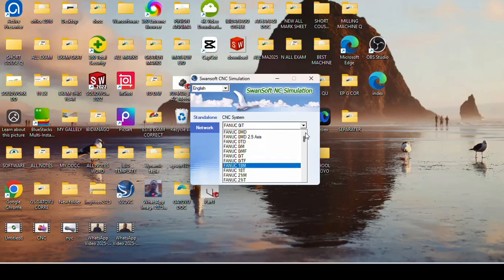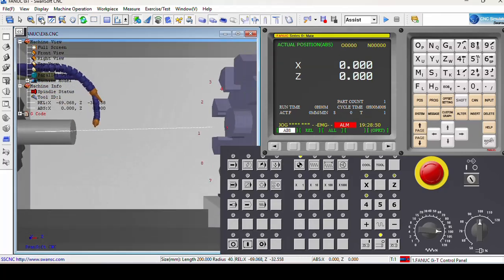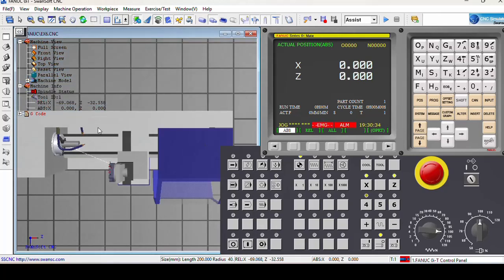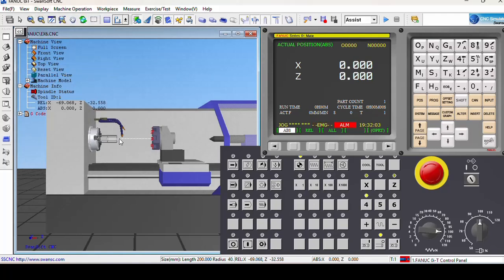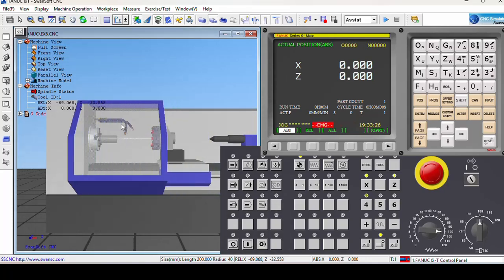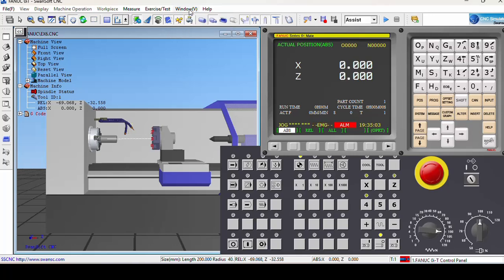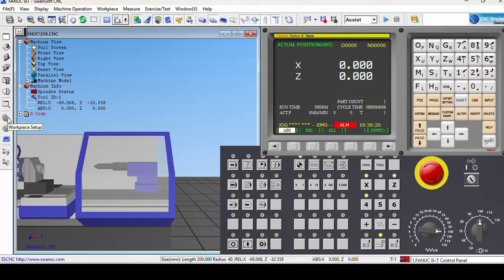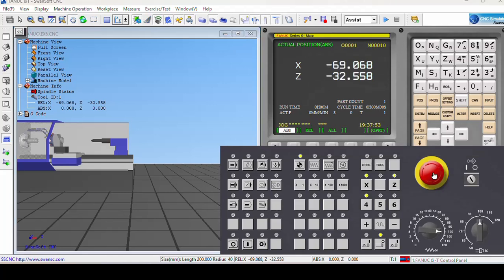cnc swansoft simulator tutorials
Introduction: Show students the Swansoft interface, axis indicators, tool magazine, workpiece definition.

Stock definition & tool mounting: Have students define a cylindrical blank (for example Ø 70 mm × L 150mm) and mount tools accordingly (turning tool, facing tool).

Work offset setting: Walk them through setting X0, Z0 by jogging, light cut, measuring and inputting values in the offset menu.

NC program import or entry: Provide a simple turning program (you can write one) and either import or ask them to manually enter parts of it.

Simulation run: Run the program, pause/rewind if needed, observe toolpath, observe any collisions or errors.

Measurement & result sheet: After simulation, students measure the final geometry, compare with expected drawing (you give them a drawing).

Discussion/Maintenance link: Use the simulation to bring up machine maintenance issues — e.g., what happens if offsets are wrong, if tool is worn out, if machine home positions are incorrect.

Homework/Extension: Ask students to modify the program (change feed rate, tool number, tool path) or simulate a variety of blanks, tools.